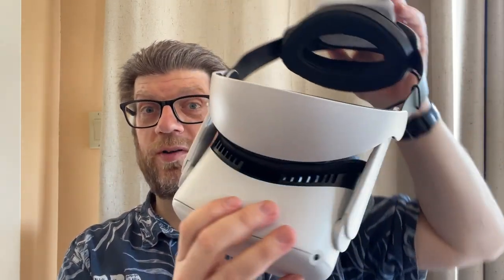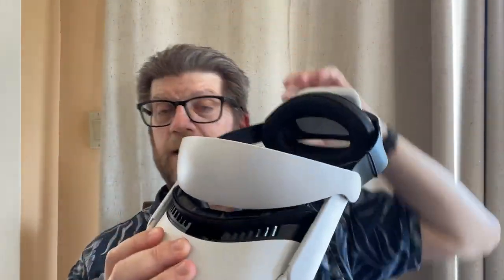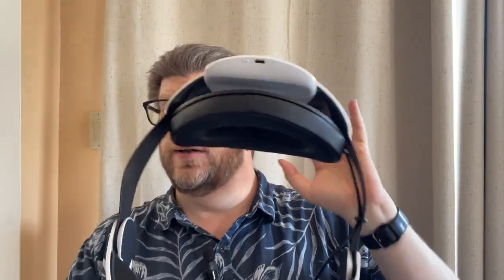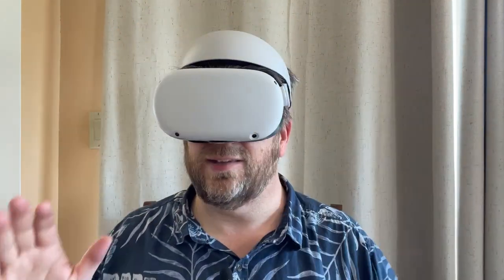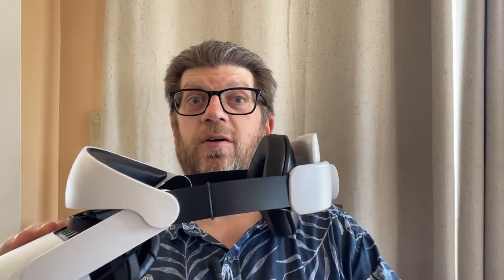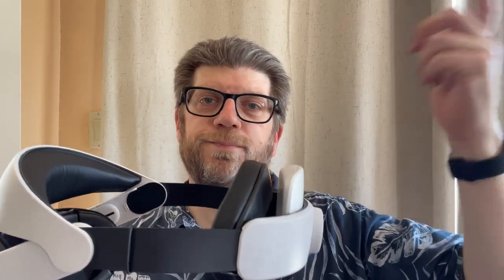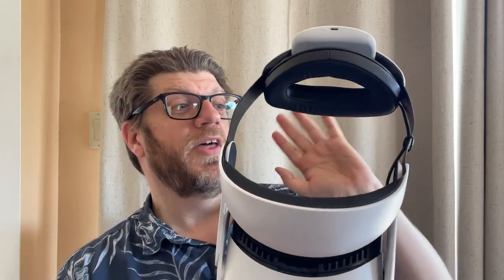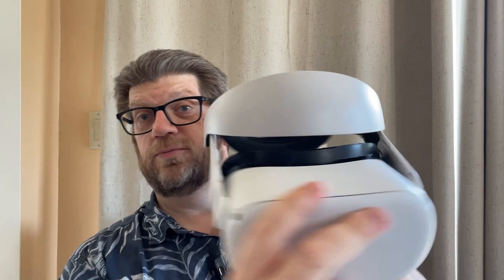Play Your Quest 2 for 12 Hours Straight With This Head Strap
GEEKVR Oculus Quest 2 Battery Head Strap, Uninterrupted Play Bundle (1 Head Strap + 2 Battery Pack)

Our Oculus Quest 2 Head Strap is designed for maximum comfort and uninterrupted play. Our head strap is one of the most essential Oculus Quest 2 Accessories for any Meta Quest 2 user.
Uninterrupted VR Sessions: Enjoy extended gaming sessions with our blind-mating quick release 5000mAh hot-swappable battery pack. Each battery extends your Oculus Quest 2 VR game time by 2-3 hours.
Lightweight and Sleek Design: Our Oculus Quest 2 head strap weighs just 8.32 ounces (approx) without the battery pack and 12.45 ounces (approx) with the battery pack, ensuring it won't weigh you down during long VR sessions.
Universal Compatibility and Portable Powerbank: Our Oculus Quest 2 battery pack is compatible with any type-C device and doubles as a portable power bank, so you can charge your devices on the go.
Easy to Install and Use: Once installed, simply adjust the gear-type knob to wear the headset. The battery pack will simultaneously charge your Meta Quest 2 VR headset, eliminating the need for separate charging.